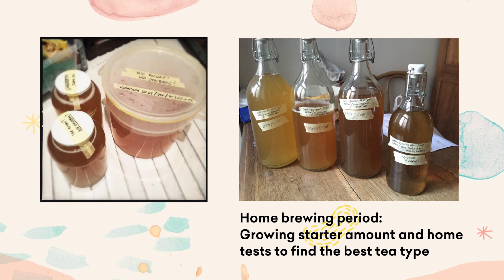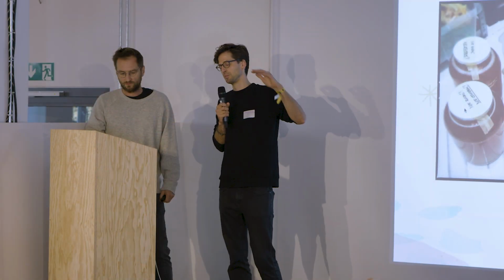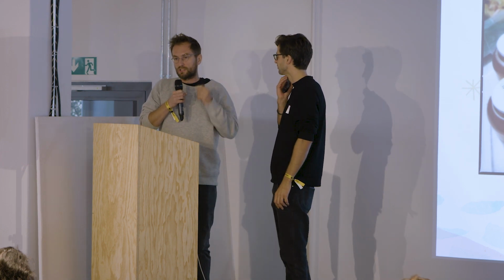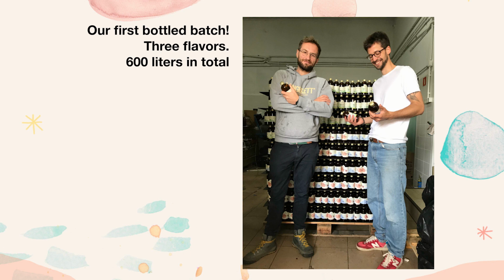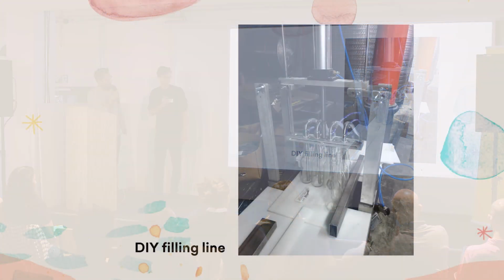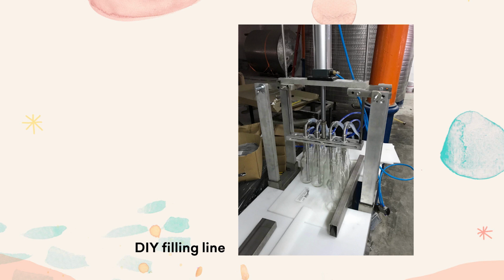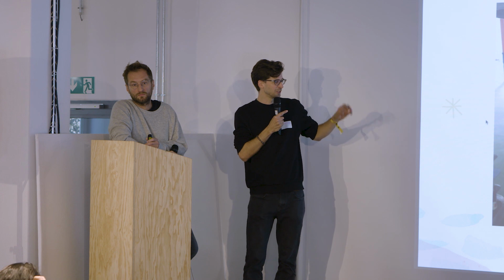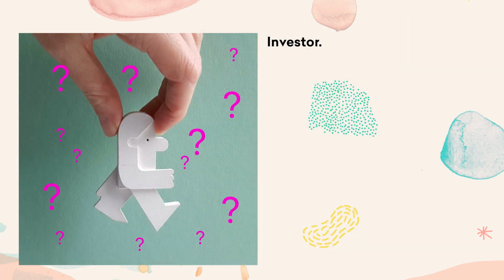Kombucha Summit 2019: From Gypsy Brewing to Building Our Own Brewery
At Kombucha Summit 2019, Stanislaw Zaleski and Wojtek Zielinski, Founders of Brothers & Sisters Kombucha, share their story of finding a home for their growing Kombucha production.

Kombucha Summit 2020 is already in the making and we will announce more details about it in the coming weeks. Be sure to follow us and stay up to date through the following channels: